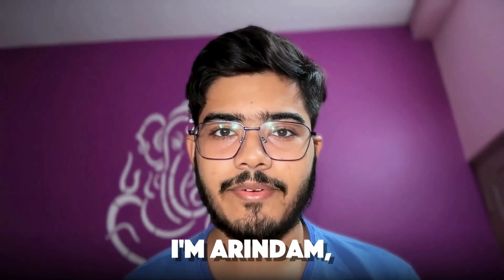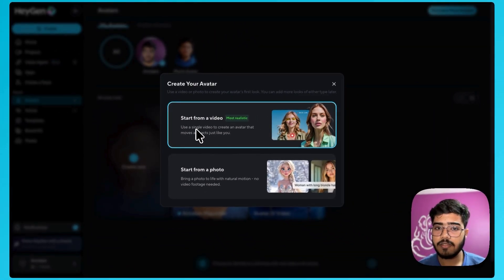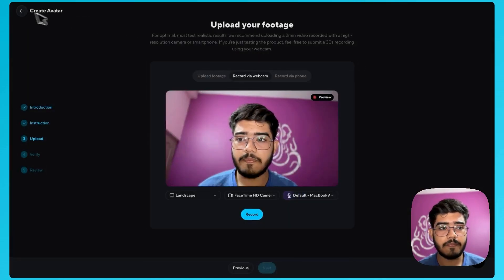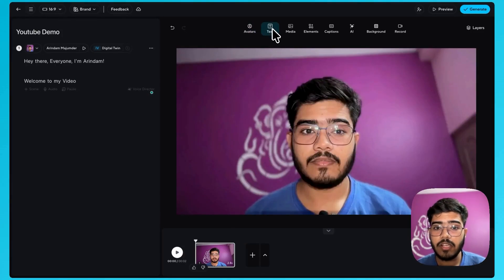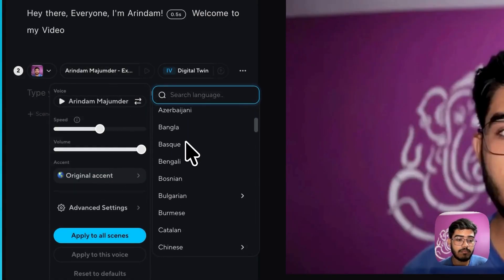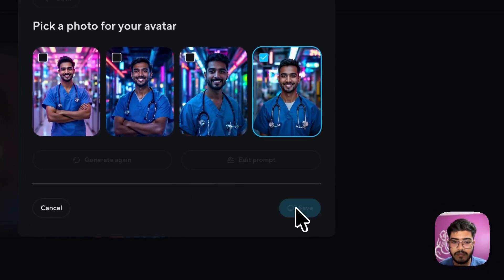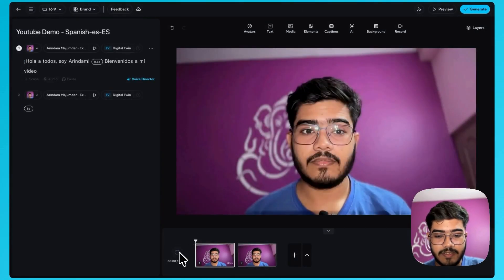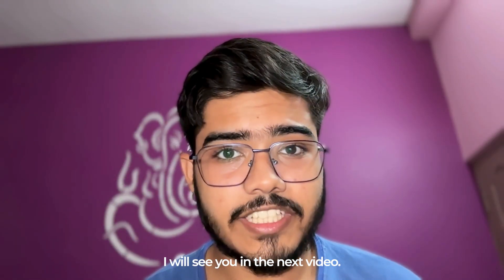I built my AI Digital Twin using HeyGen’s new Avatar IV, and it looks real 🤯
I tested HeyGen’s new Avatar IV AI video generator, and it’s wild. It turns a single photo into a lifelike talking avatar, with real expressions, gestures, and perfect lip-sync. Here’s how I built my own AI Digital Twin using HeyGen.

Compared to other AI video makers like Synthesia or DeepBrain, HeyGen Avatar IV feels far more realistic, perfect for creators, educators, and businesses scaling video content in 2025.

Timestamps:
00:00 - My AI Digital Twin (Intro)
00:24 - What is HeyGen Avatar IV
00:53 - Creating My Digital Twin (using Video)
06:58 - Creating My Digital Twin (using Image)
08:50 - Translating the Video
10:02 - AI Video Use Cases
10:21 - Final Thoughts